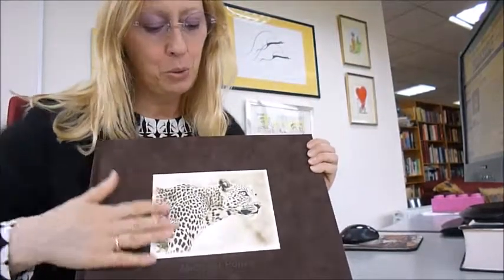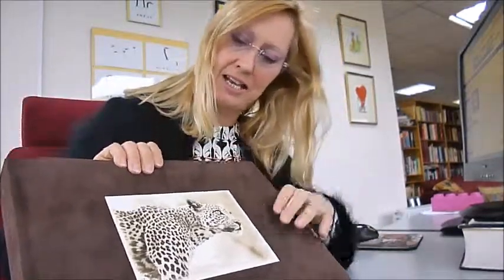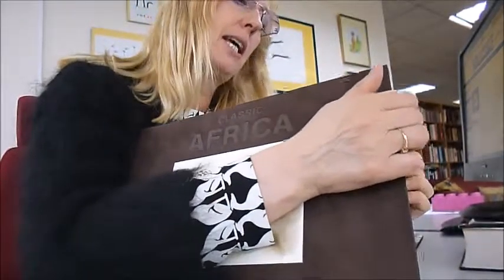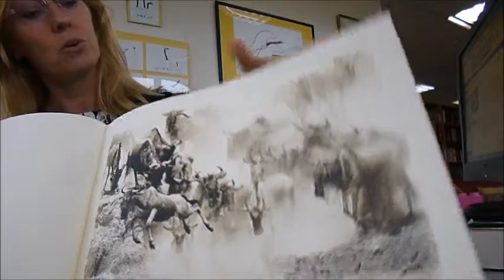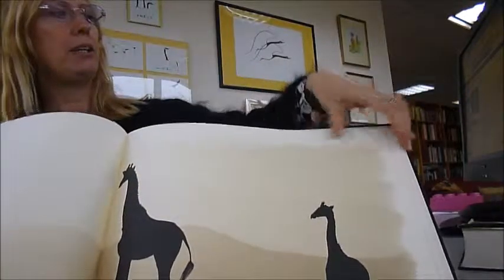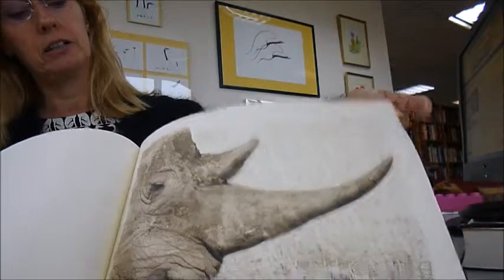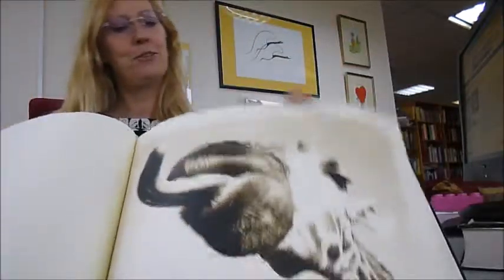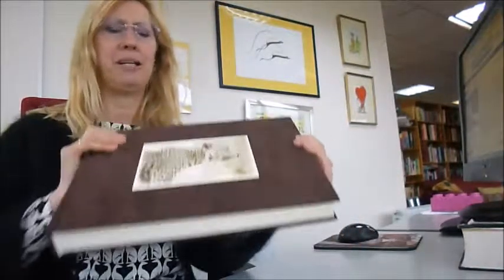CLASSIC AFRICA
Michael Poliza    Book Number: 79616    Product format: Hardback

Bound in a faux dark brown suede and ribbed like an animal skin, printed on quality matte art paper, the sepia images from the Masai Mara in Kenya and out of Africa demonstrate the love and affection this photographer has for wildlife. See the athletic leopard, staring into his lens, the cooperative families of the mongoose and meerkat, the little bee-eater, the majestic elephants, the mating lions, the dazzling stripes of the zebra, the hooked lip of the black rhino, the curved shape of the warthog, the young malachite kingfisher stretching its wings, the lion sinking its teeth into a fit and healthy buffalo, the first rain after a long dry season, a pied kingfisher hovering above water, the pelican, elegant in flight, a close-up of an elephant's eye and another of a silverback gorilla, a hippo yawning and three elegant young male giraffes, almost posing for the camera. The sepia/black and white images are astounding in their quality and how they capture life in the trees and plains, in morning sun to rainfall, from forests to open grasslands as the photographer travelled through the African bush to Botswana, Namibia, Zimbabwe, Zambia, Tanzania, Uganda, Rwanda and Kenya. All of the pictures selected are his all-time favourites, taken between 2002 and 2010 and all come alive because he plays with light and shadow and over exposure. It truly is a memento of the fragility of the African ecosystem and how quickly more and more species are losing their habitat. Last chance to see… an exquisite art book to pore over again and again. 14" x 10" landscape. A teNeues first edition, 2010, with tipped-in leopard illustration on ultra-suede book cover.